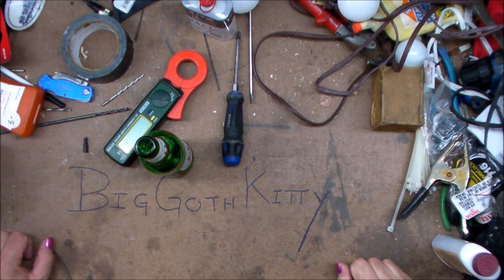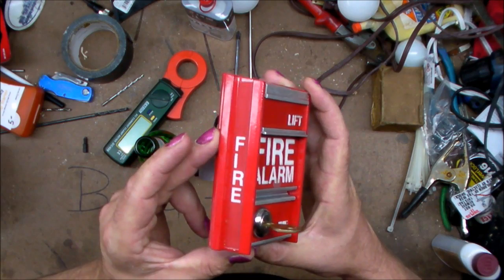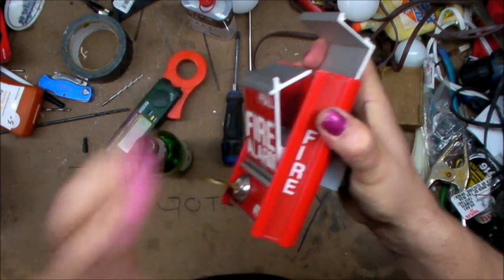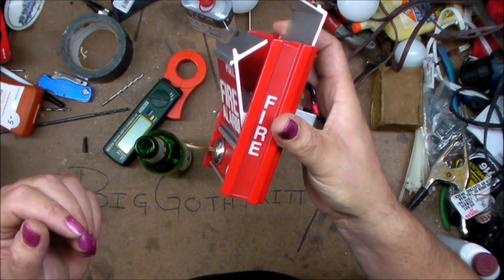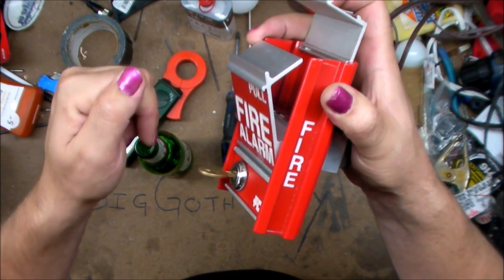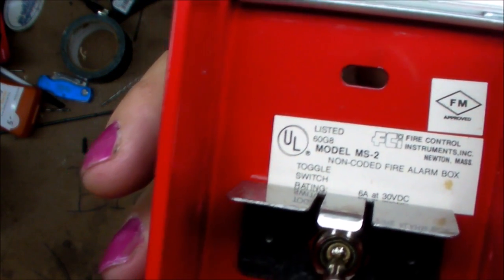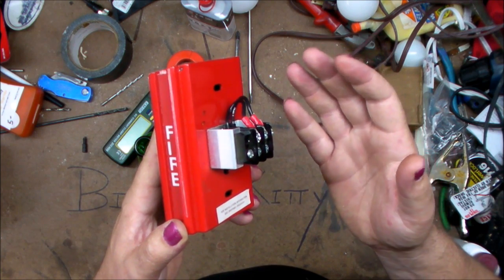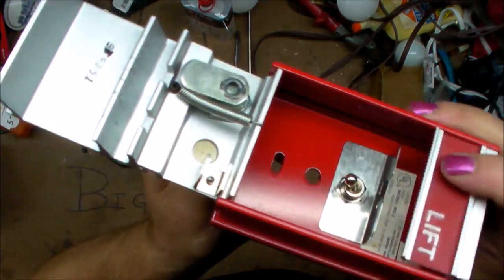Fire Alarm Pullbox overview and teardown (what little there is)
NEVER ACTIVATE A FIRE ALARM UNLESS IT IS A REAL EMERGENCY, YOU CAN BE ARRESTED AND FINED.

Quick overview of a Fire Control Insturments Non-Coded Pull Box. Just a neat part from the junk box I though you might like.